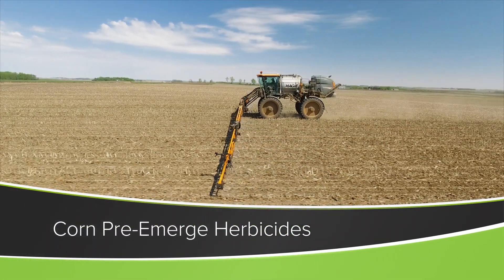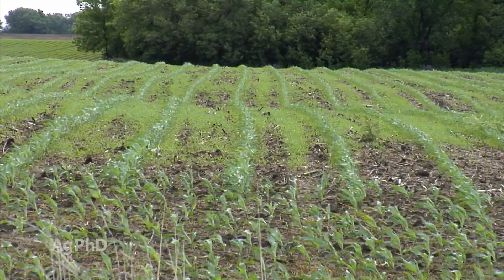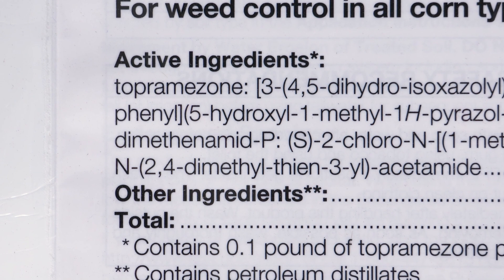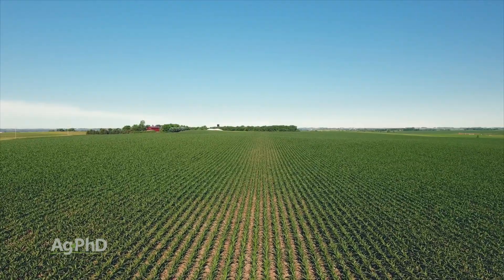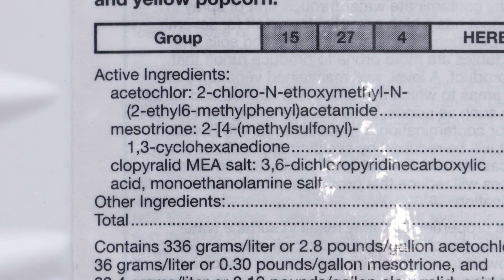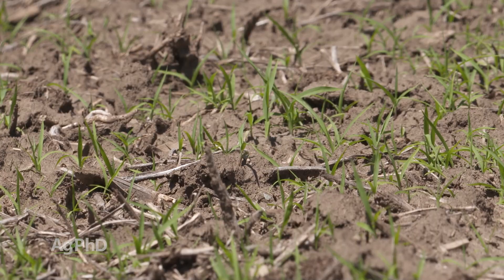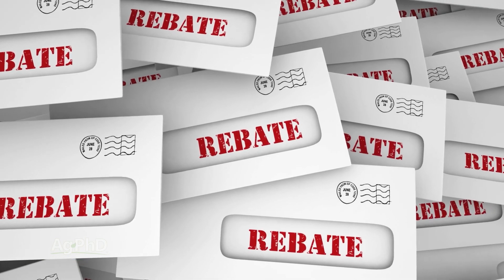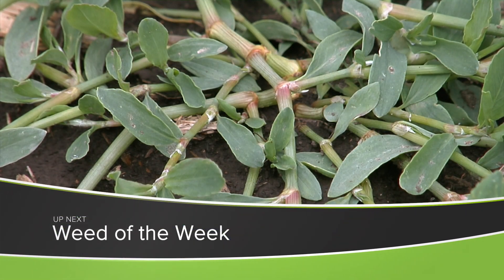Corn Pre-Emerge Herbicides (From Ag PhD Show #1185 - Air Date 12-20-20)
Darren and Brian Hefty discuss pre-emerge product options and application timings for great weed control in corn.